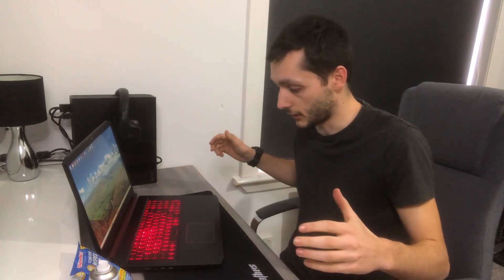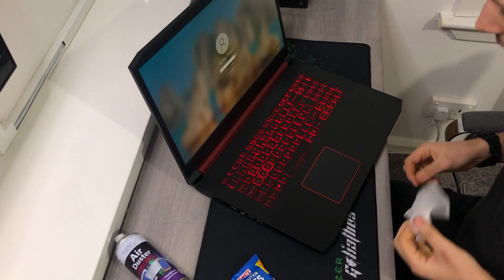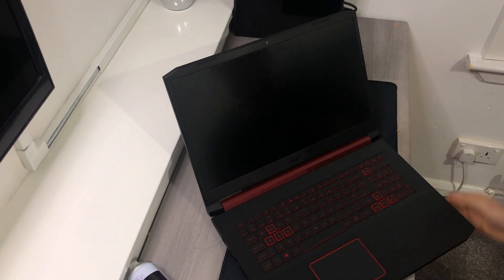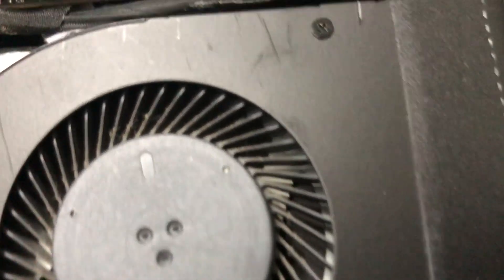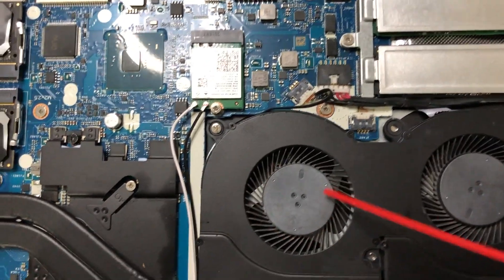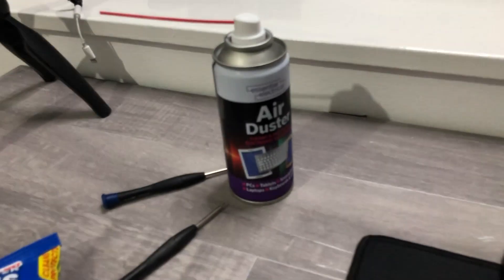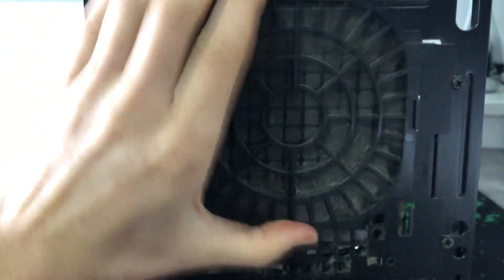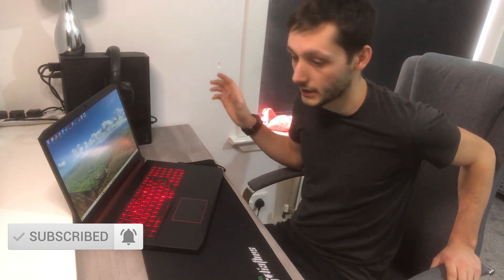How To Clean Your Laptop Or PC